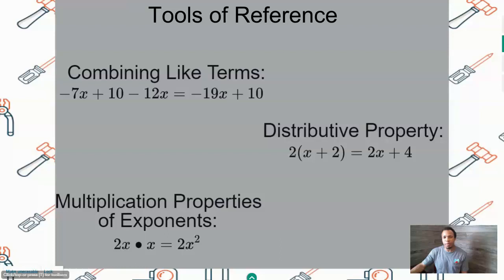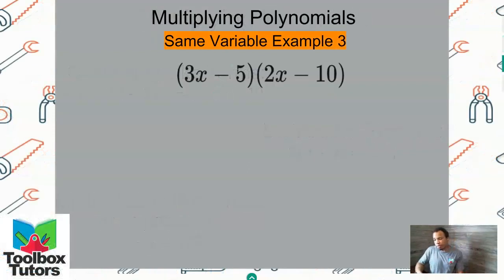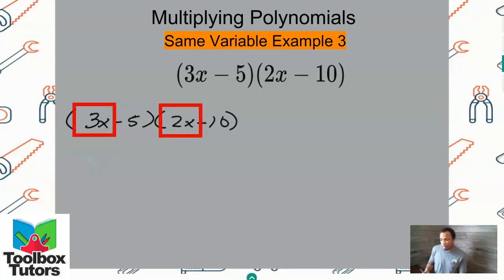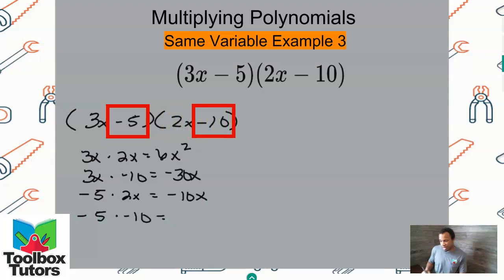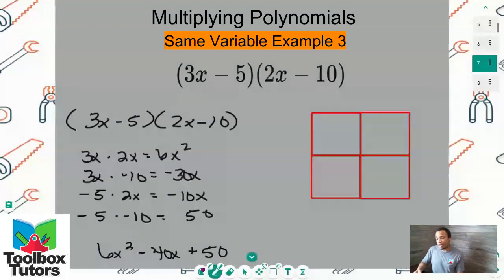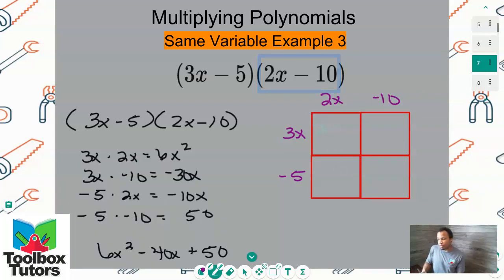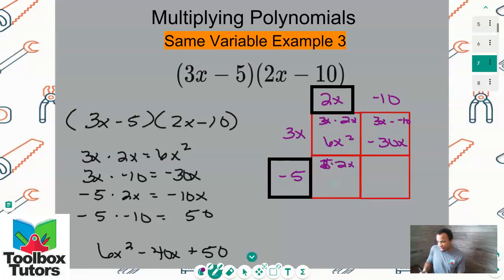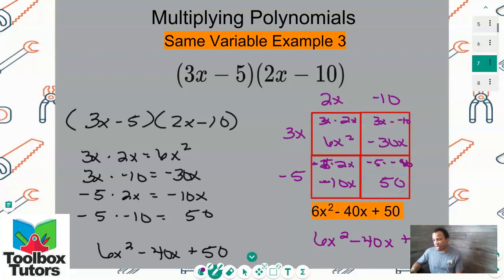Multiplying Polynomials Same Variable Ex 3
This is Multiplying Polynomials Same Variable Example 3. By the end of this video, you will add this tool to your math toolbox. This the third example problem in a series of 3 examples.

Multiplying polynomials can be shown 3 different ways:
🔧 Distributive Method
🔨 Area/ Box Method
🧰 Stacked Method

In Multiplying Polynomials Same Variable Example 1, you will shown the Distributive aka the FOIL Method and also the Area aka Box Method. Here's a link to the 2 Minute Drills demonstrating the Stacked Method.

Multiplying Polynomials using the Stacked Method 2 Minute Drills:
Multiplying Polynomials using the Stacked Method 1
Multiplying Polynomials using the Stacked Method 2
Multiplying Polynomials using the Stacked Method 3

If you understand:
🔧 combining like terms
🔨 distributive property and
🧰 multiplicative property of exponents...
you have the tools to multiply polynomials. Once you understand how to multiply polynomials, the numbers may change, but the process stays the same.